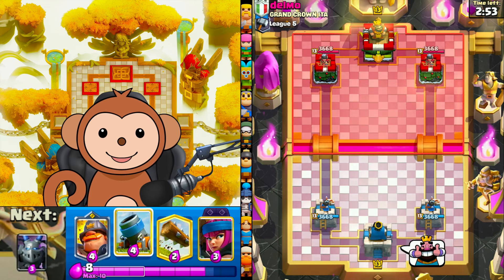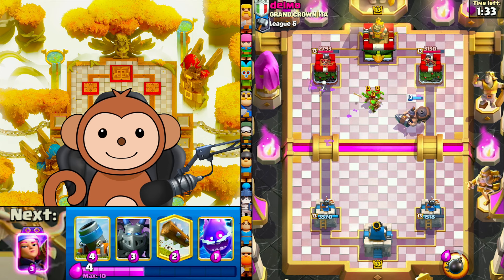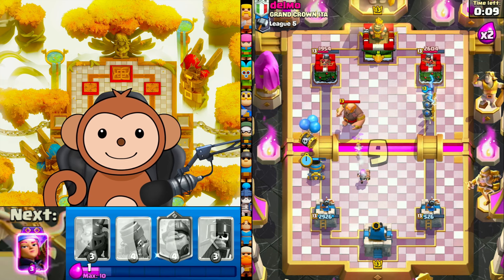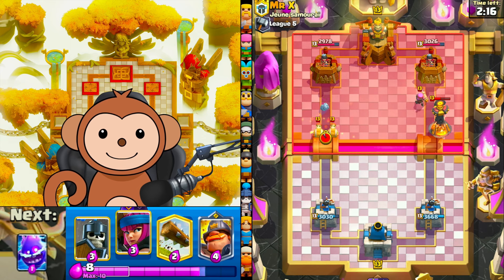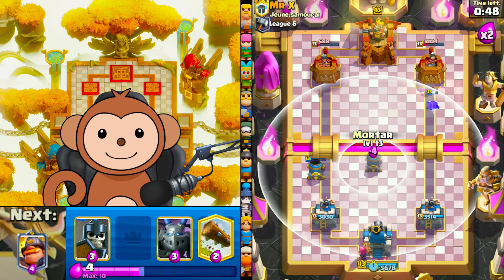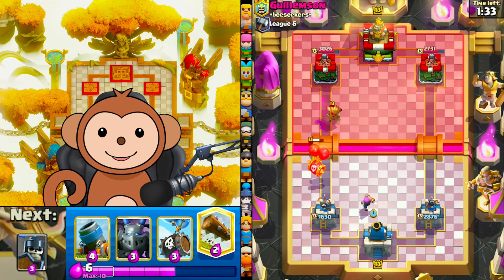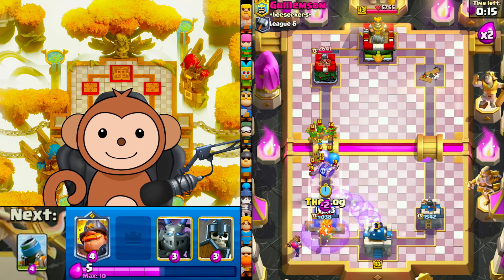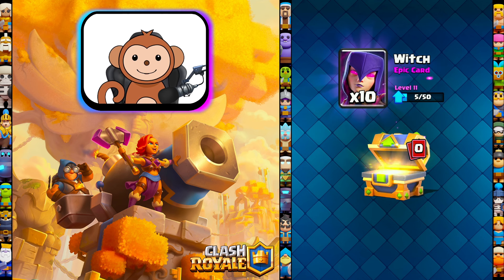I GOT MY ᛜTHIRDᛜ LEVEL 15 CARD *PT 58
Starting over in Clash Royale as a F2P Player.  The goal is to enjoy and play the game as a F2P player.  Watch me work my way through the game as a F2P player.  Let's Go!

Timecodes
0:00 First Match
3:22 Second Match
5:28 Third Match
8:18 Outro/Emote Giveaway

Socials:
▷ TikTok ◁ @borednewb